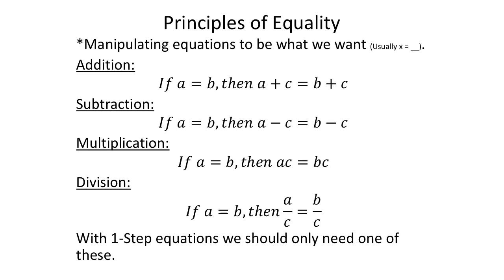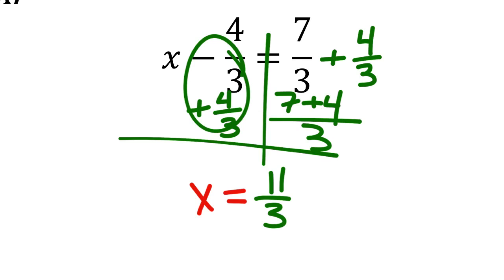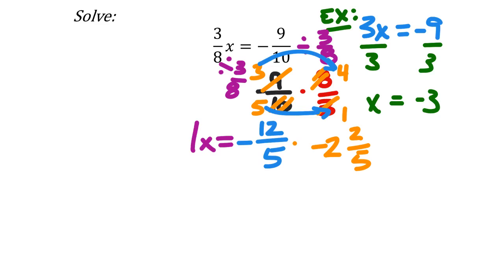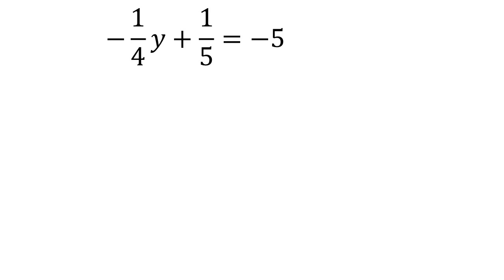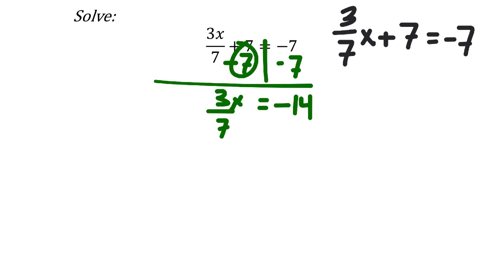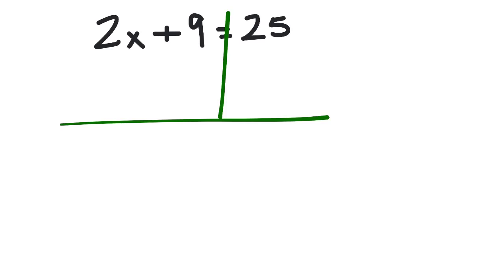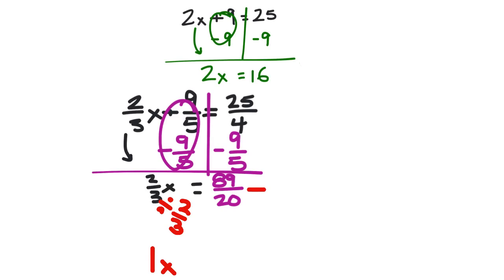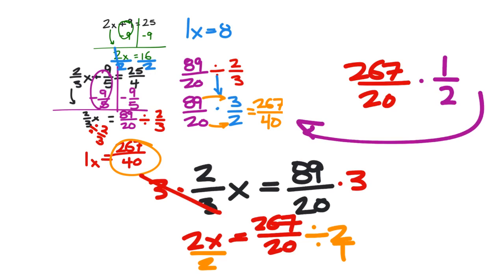Solving Equations with Fractions (MATH 950 Unit 3 Lesson 11)